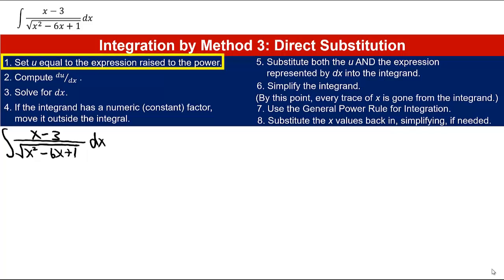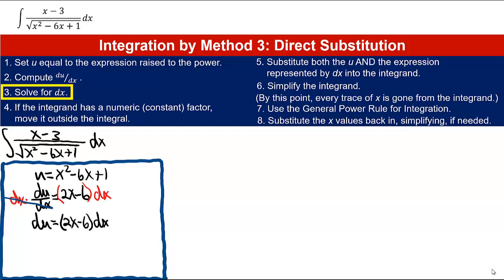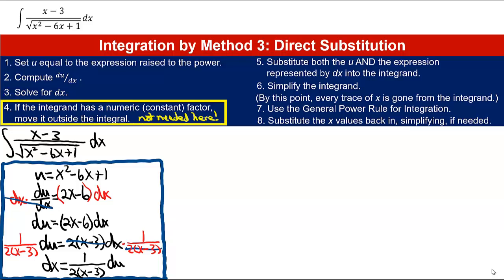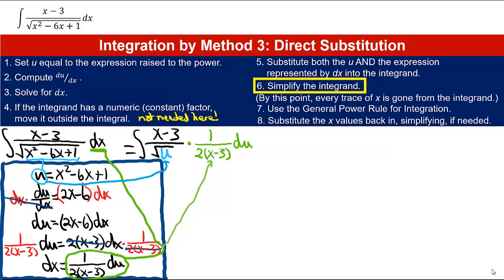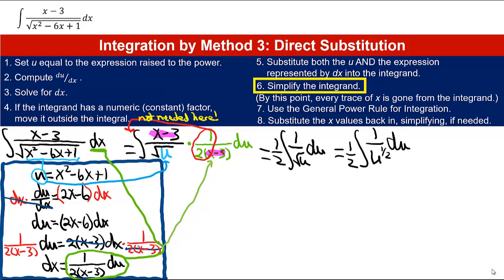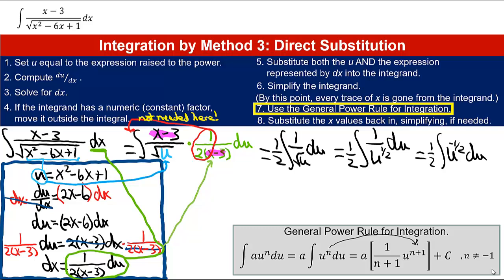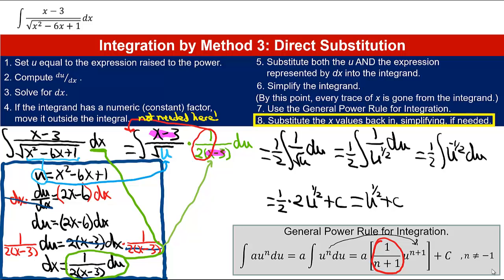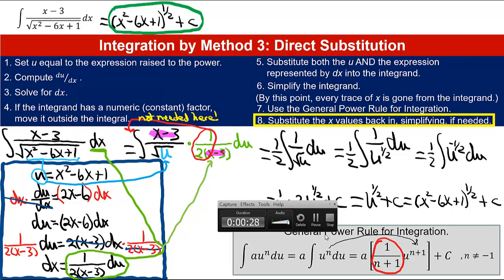Ex 5 Integration: Direct Substitution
This is an example of an integral solution by Method 3: Direct Substitution